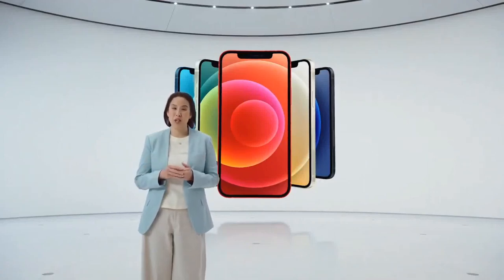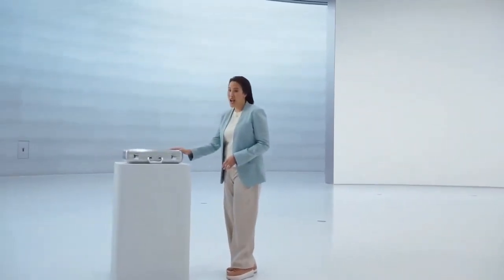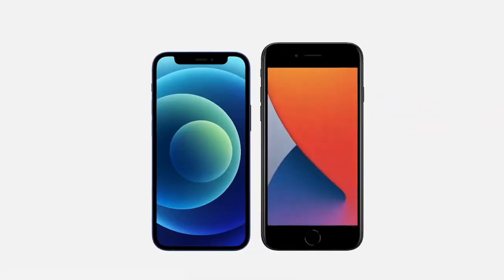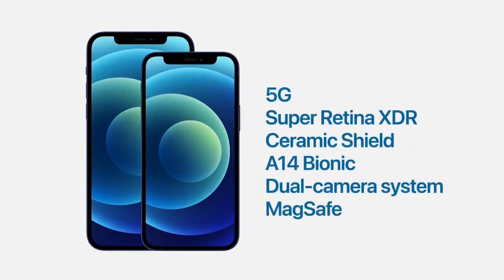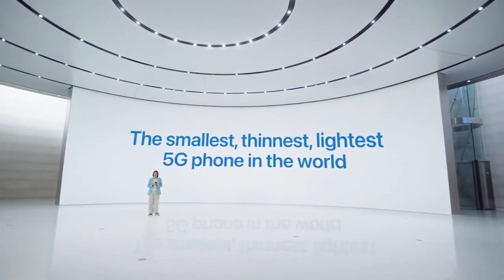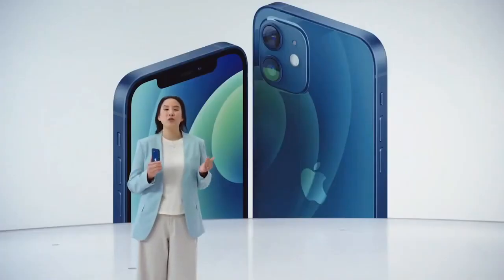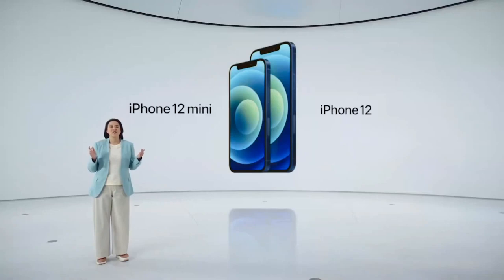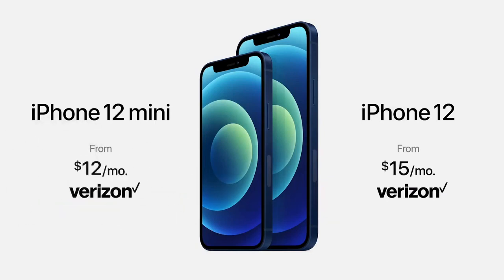iPhone 12 Mini full specifications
Apple lunched iPhone 12 Mini ,eversince people are interesting for iphone 5s size full length smartphone..